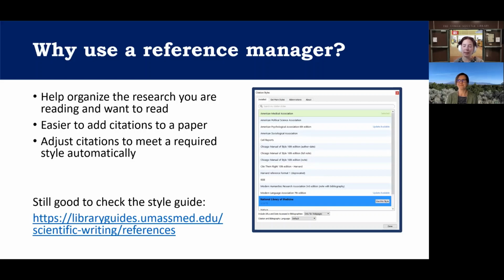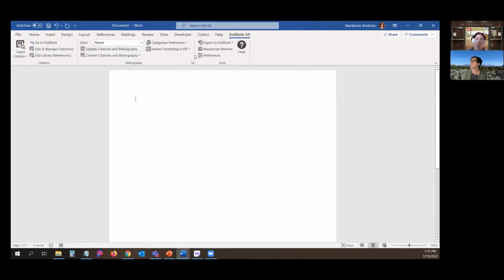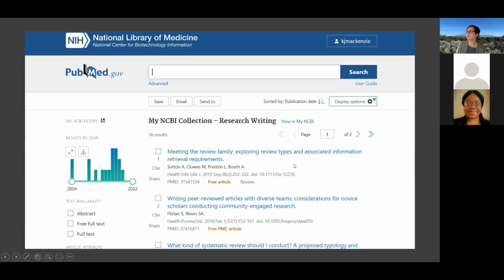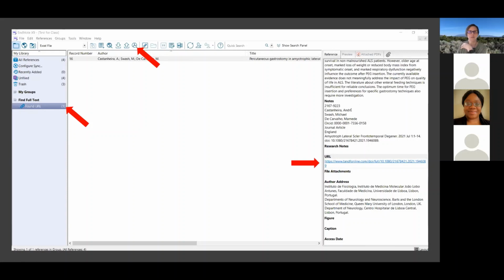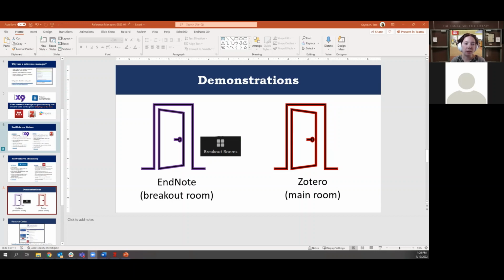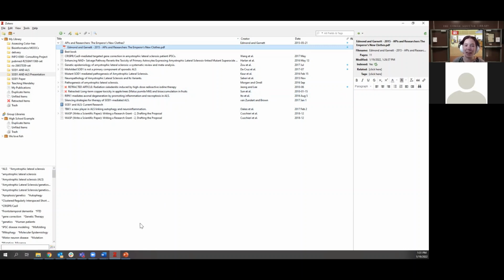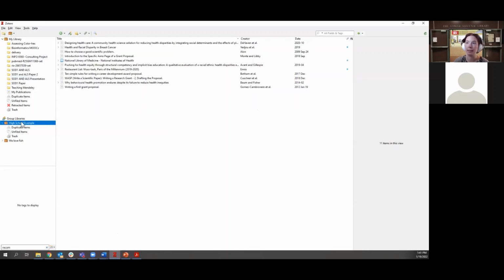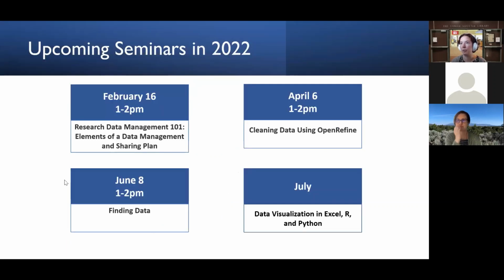Citation Manager Workshop: Zotero and EndNote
An overview of the citations managers Endnote and Zotero.

Endnote introduction starts at 14:05.
Zotero introduction starts at 43:47.

Seminar presented on: January 19, 2022